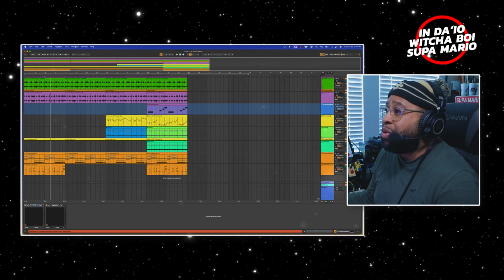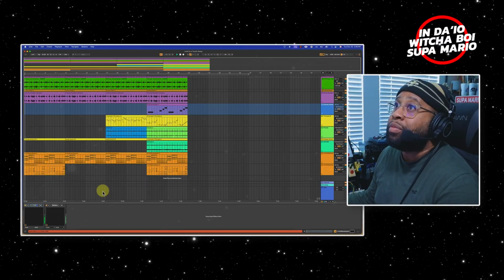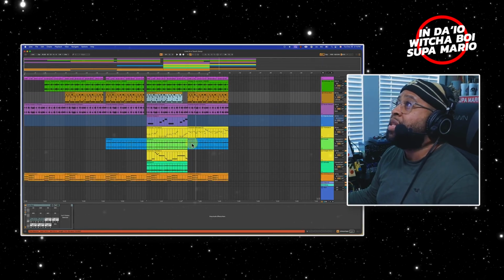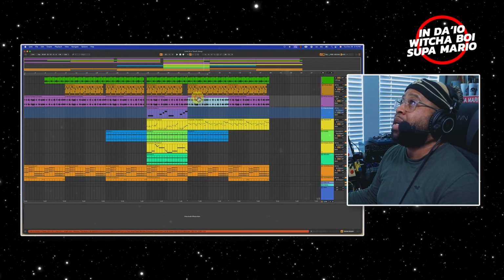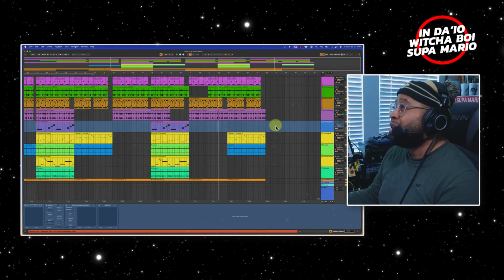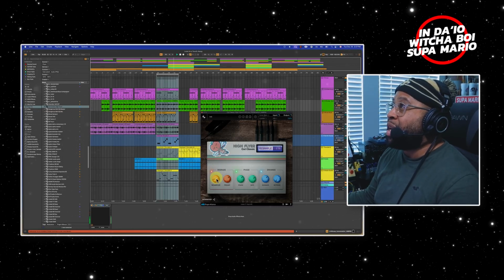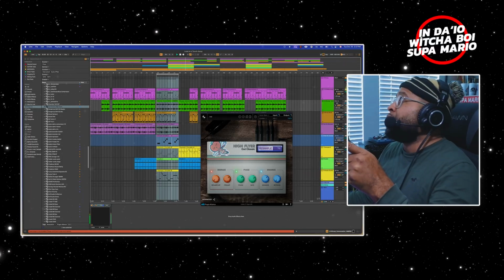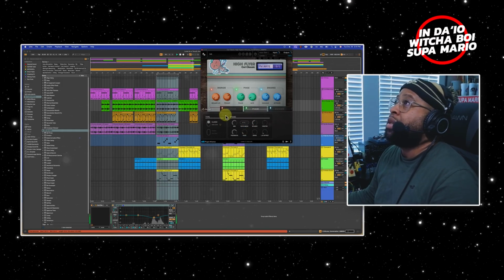From Idea to Full Track in Ableton Live (My Arrangement Process)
In this Ableton Live session, I’m arranging a beat step-by-step: laying out the song sections, creating energy changes, and adding small details that keep the listener engaged. Perfect if you make dope loops but struggle turning them into finished, release-ready beats.